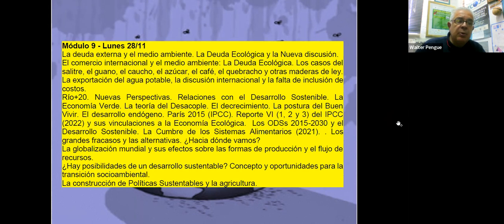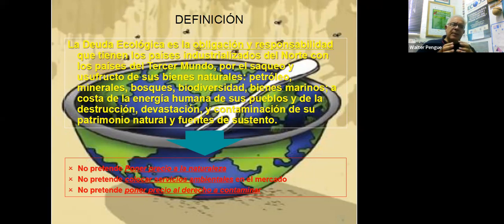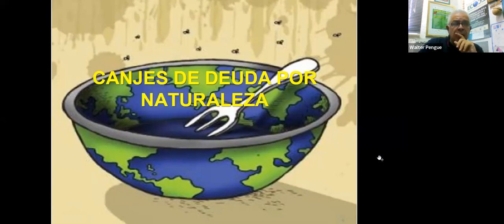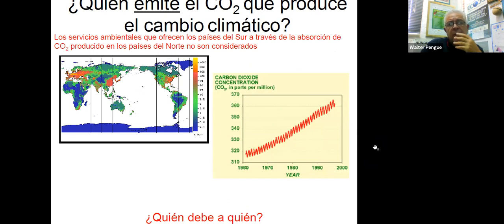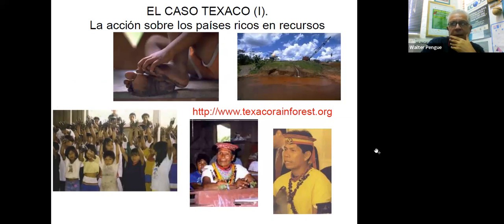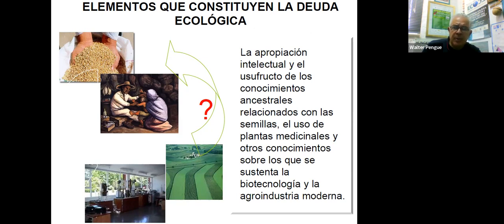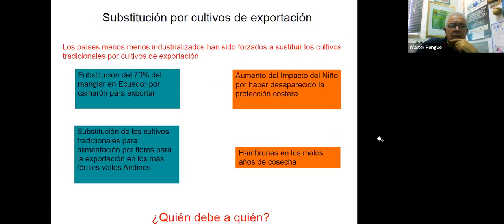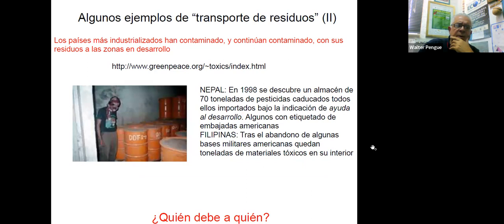ECONOMÍA ECOLÓGICA: Desde la base. GEPAMA BOLL 2022 10/12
CURSO REGIONAL DE ECONOMÍA ECOLÓGICA. Desde la base.  Un curso de diez clases, un taller y las presentaciones de los participantes.  Se inscribieron más de 300 personas, que de forma sincrónica y asincrónica, asistieron a este curso entre los meses de Octubre a Diciembre de 2022.  El curso está dictado por el Dr. Walter A. Pengue, Director del GEPAMA, FADU, UBA, Buenos Aires, Argentina. Contó con los auspicios de la Fundación H. Böll del Cono Sur.

Módulo 9 - Lunes 28/11
La deuda externa y el medio ambiente. La Deuda Ecológica y la Nueva discusión.
El comercio internacional y el medio ambiente: La Deuda Ecológica. Los casos del salitre, el guano, el caucho, el azúcar, el café, el quebracho y otras maderas de ley. La exportación del agua potable, la discusión internacional y la falta de inclusión de costos.
Río+20. Nuevas Perspectivas. Relaciones con el Desarrollo Sostenible. La
Economía Verde. La teoría del Desacople. El decrecimiento. La postura del Buen Vivir. El desarrollo endógeno. París 2015 (IPCC). Reporte VI (1, 2 y 3) del IPCC (2022) y sus vinculaciones a la Economía Ecológica. Los ODSs 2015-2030 y el Desarrollo Sostenible. La Cumbre de los Sistemas Alimentarios (2021). . Los grandes fracasos y las alternativas. ¿Hacia dónde vamos?
La globalización mundial y sus efectos sobre las formas de producción y el flujo de recursos.
¿Hay posibilidades de un desarrollo sustentable? Concepto y oportunidades
para la transición socioambiental.
La construcción de Políticas Sustentables y la agricultura.